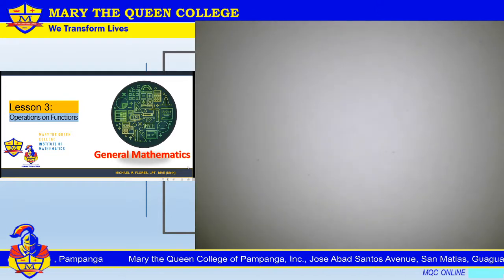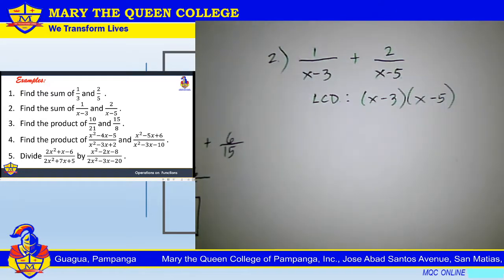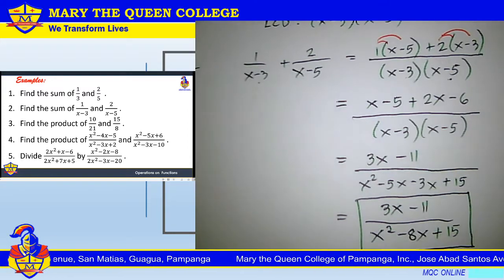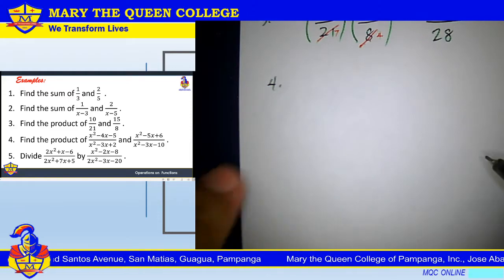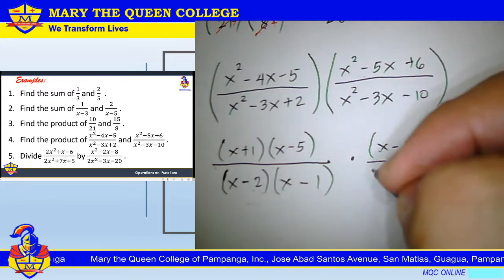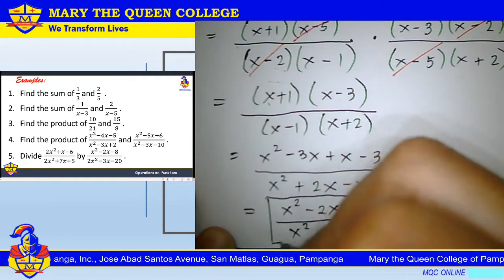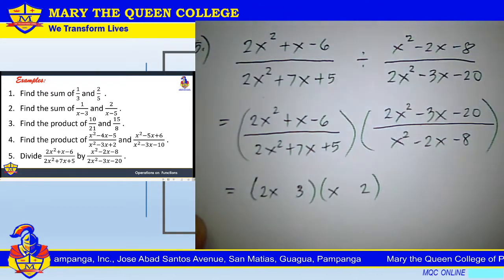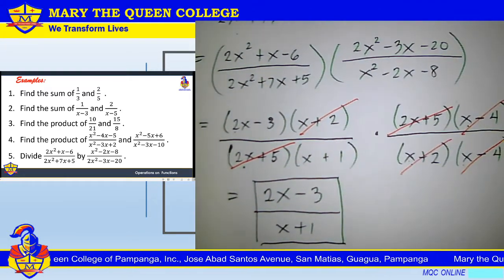Gen Math Lesson 3 1 Operations on Functions continued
This is the continuation of the basic review on operations on functions Lesson 3.0